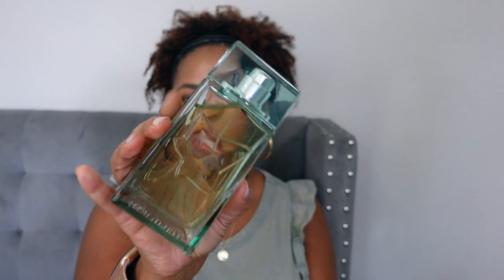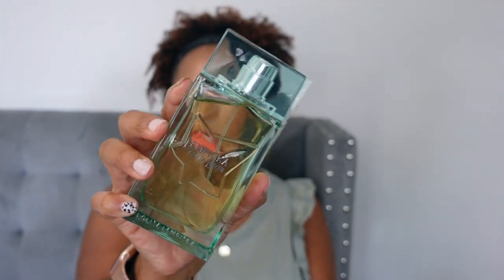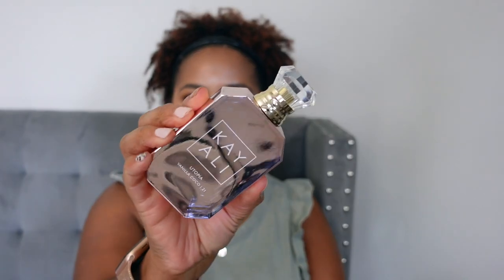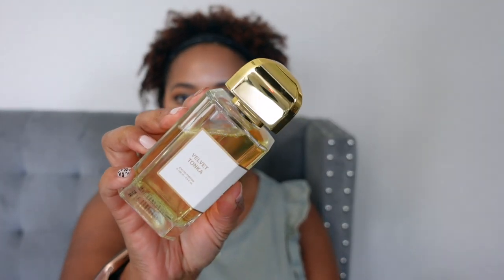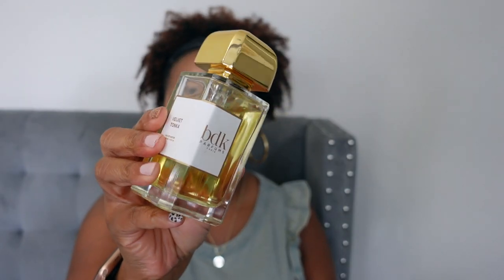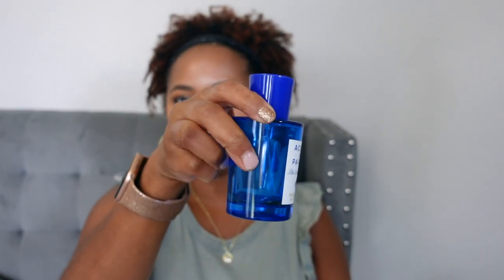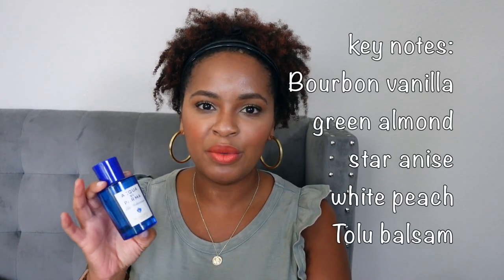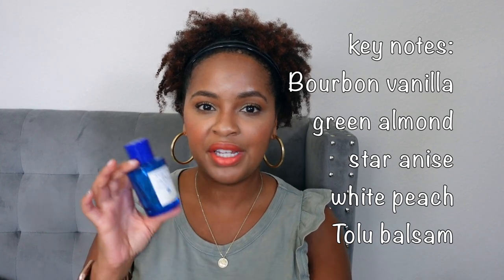Fragrance Haul & A Few I Decluttered | Fragrance Collection 2021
In this video, I'm sharing new fragrances added to my collection and I few that I have gotten rid of!

PRODUCTS MENTIONED
Lolita Lempicka Green Lover
The House of Oud Keep Glazed
—less expensive on Fragrancebuy.ca, but currently sold out

Simply Ayesha
5804 Boyette Road #7692